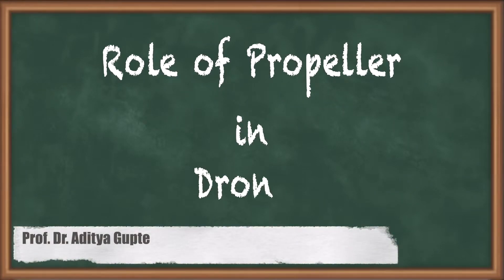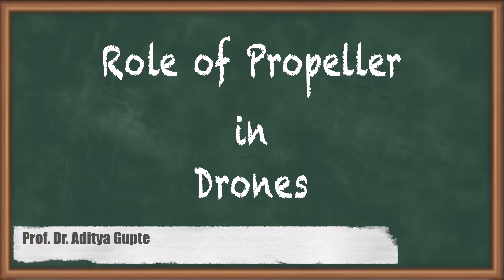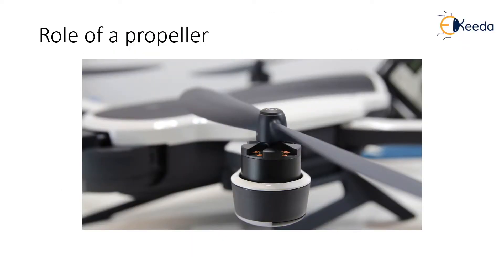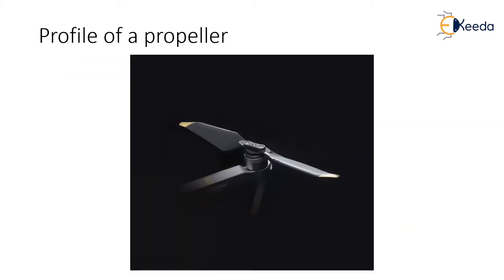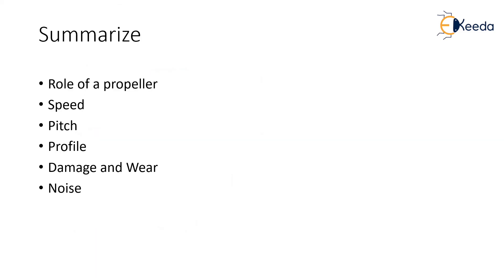Role of Propeller in Drones